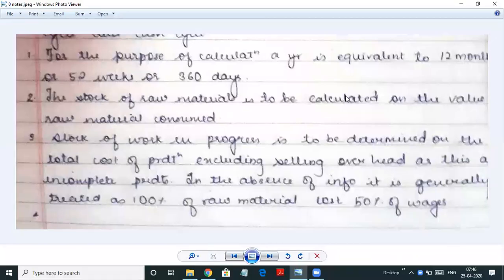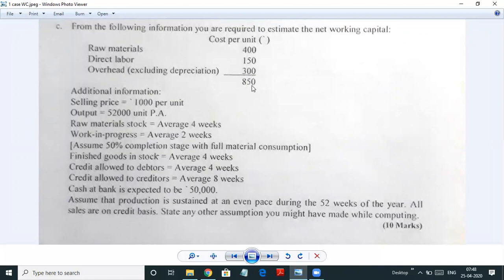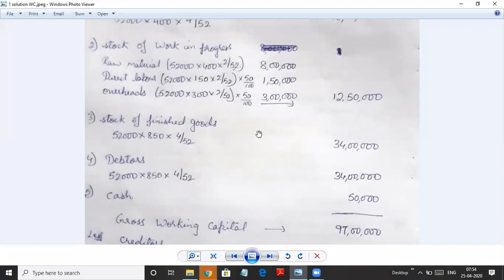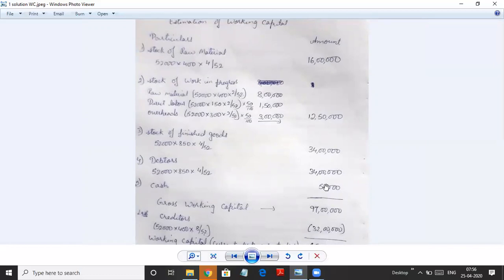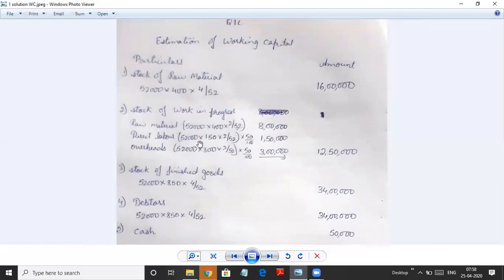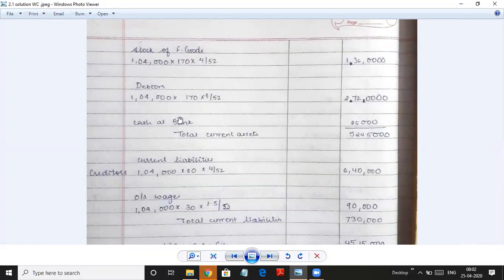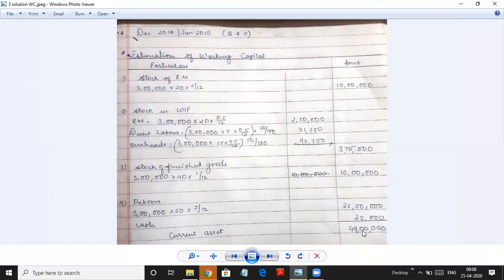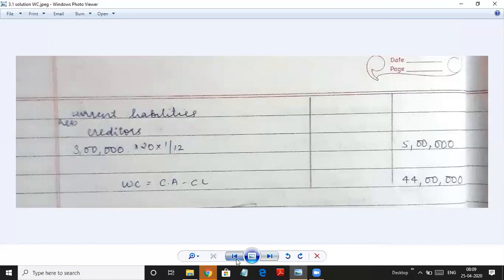Problems on working capital management-Jyoti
Jyoti Talreja Jamnani GIT-MBA